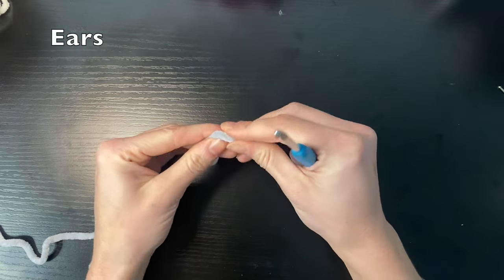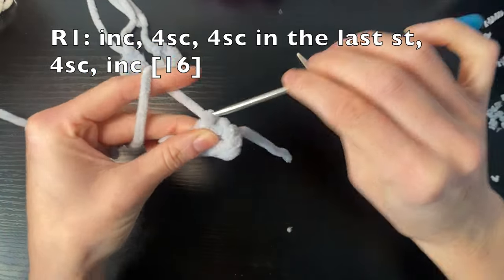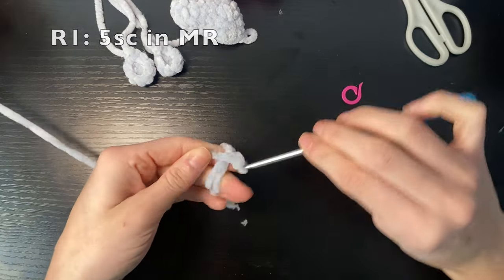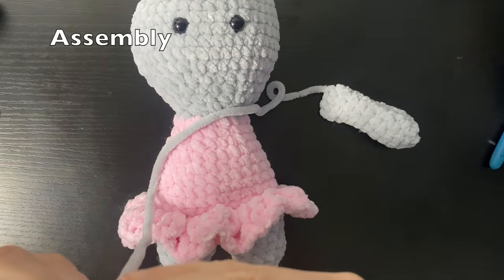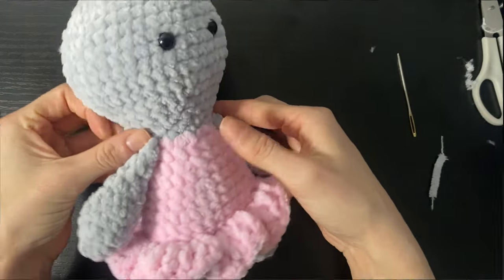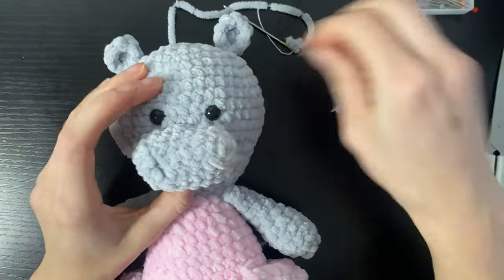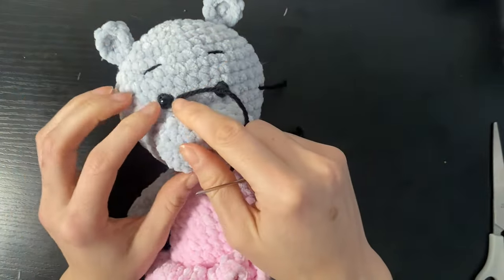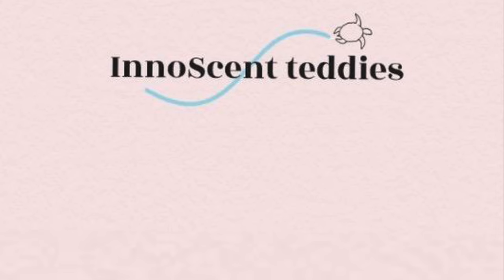Easy crochet Hippo tutorial. Free amigurumi pattern step by step for beginners Part 2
Hello! This little guy is super quick to make and perfect for a gift or online selling! Super excited to show you guys how to make your own little ballerina hippo. Thanks so much for the love and support!

This pattern was designed by Amigurmi Today.  The written pattern for this piece can be accessed on their

Reach out if you have any questions!

Abbreviations:
MR: Magic ring
R: Round
INC: Increase
Tr: treble crochet
Dec: decrease
SC: single crochet
BLO: back loops only
FLO: Front loops only
sl st: slip stitch

Materials
- Amazon Utopia Crafts, Velvet lux chenille yarn in grey and pink
- Black acrylic yarn
- Polyester fiberfilly/toy stuffing
- Stitch marker
- Yarn needle
- Scissors
- 10mm safety eyes
- 4mm crochet hook

The finished hippo is approx 9inches tall (head to feet) -  please note this size will vary depending on the size of crochet hook or type of yarn chosen.

~✸My recommended Business supplies

Ears: 00:04
Arms: 05:11
Assembly: 08:16